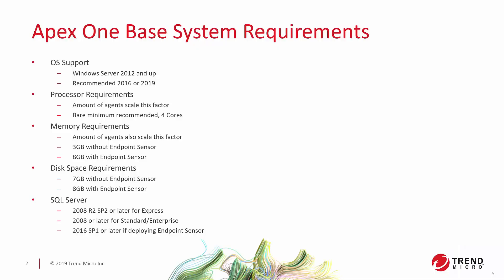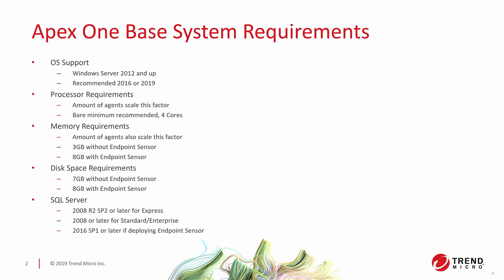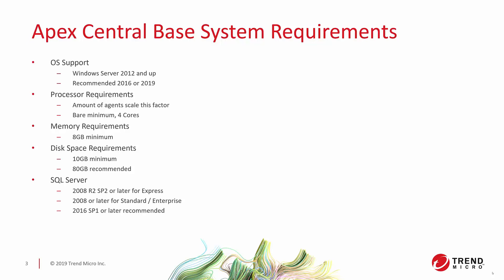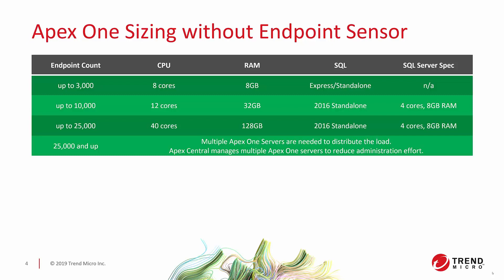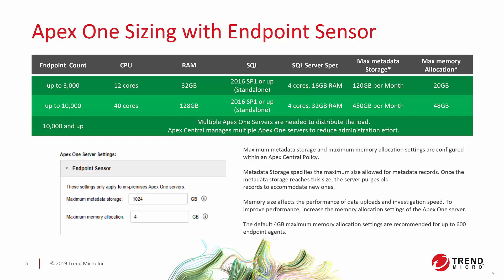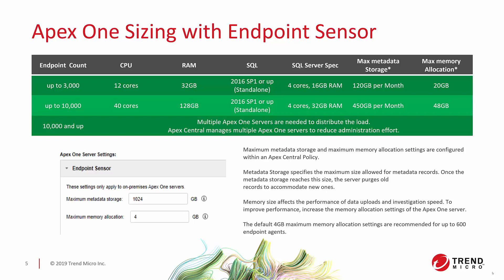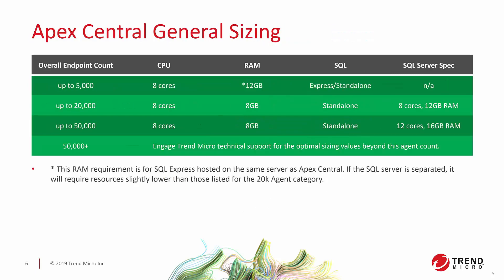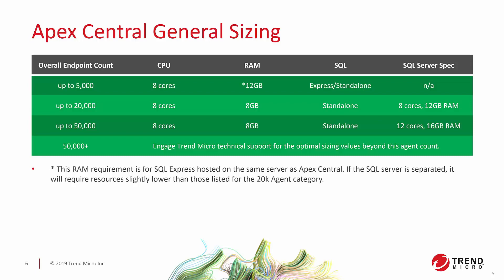Apex One - Apex Central Server Sizing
In this How To Series Video we will review what you’ll need to proper size your Apex One™ and Apex Central™ Servers.  We will review the system requirements and sizing guides for OS support, processor and memory requirements, SQL server and disk space and more.